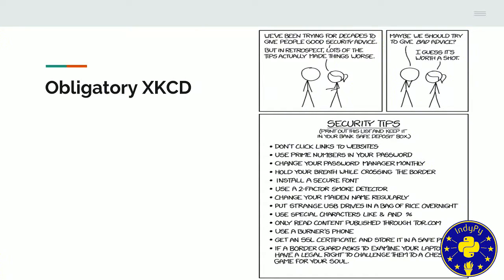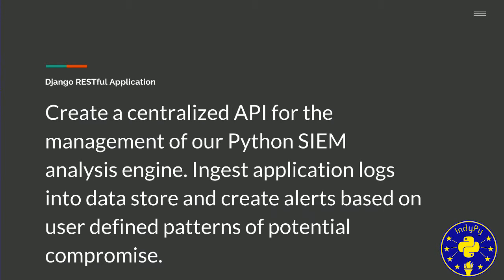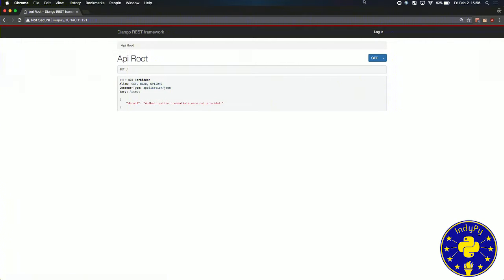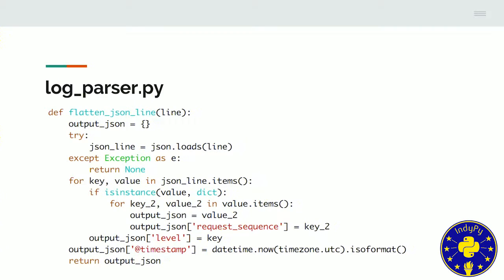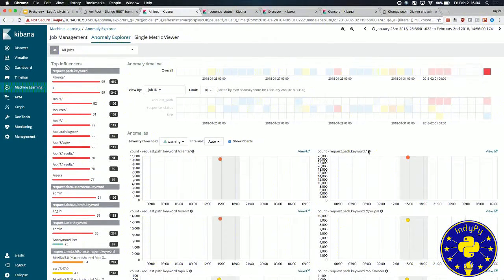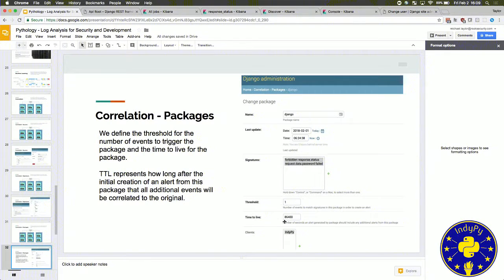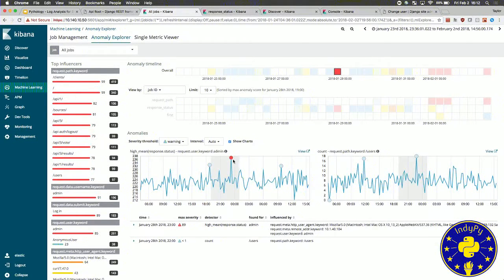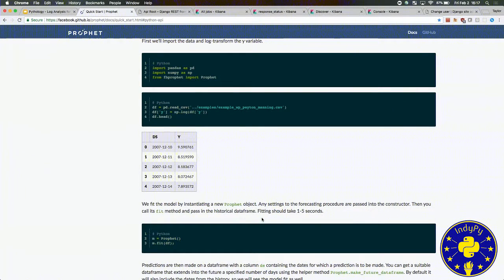"Log Analysis for Security and Development" by Michael Taylor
Recorded at Launch Fishers in Fishers, IN on 02/02/2018
IndyPy: Pythology One-Day Conference: Python Security Best Practices
The creation and consumption of application logs can yield significant insights into the security posture and performance of your systems. Beginning with the design of a logging standard and ending with anomaly detection we will be discussion how modern security incident and event management (SIEM) tools analyze data. Additionally we will discuss how to mine that data using Python to generate alerts, create reactive decision paths, and identify underlying security concerns.